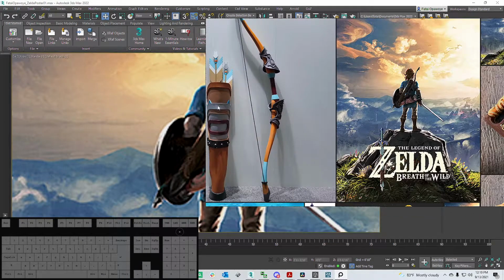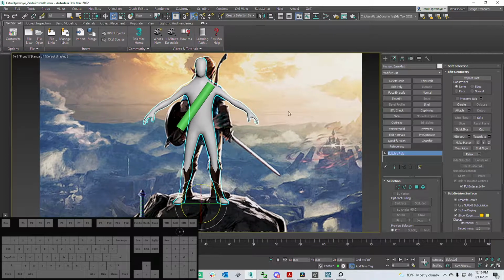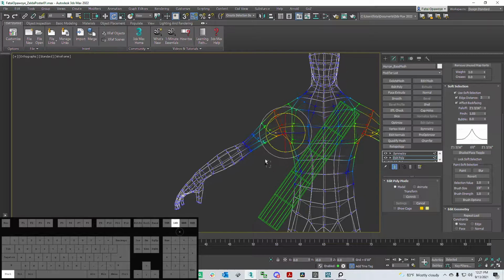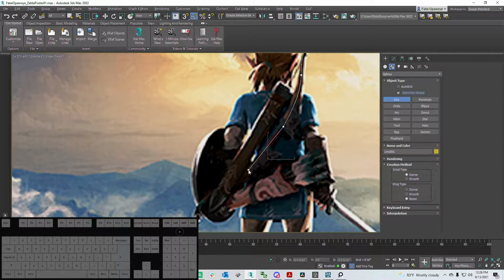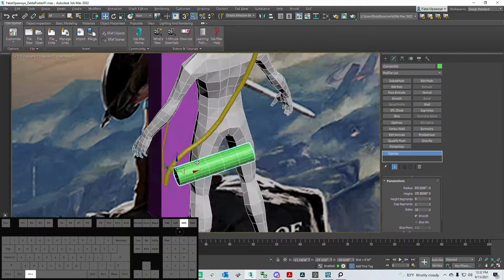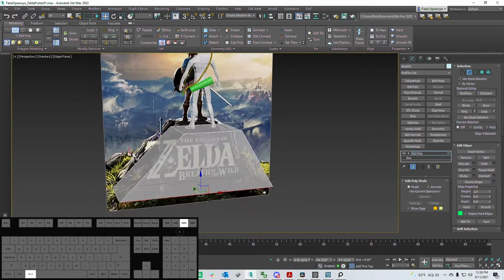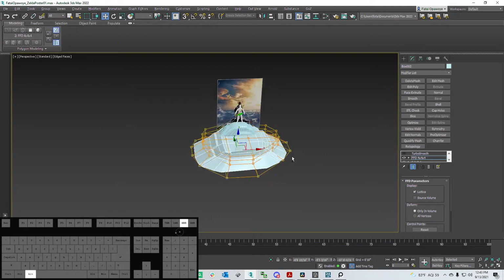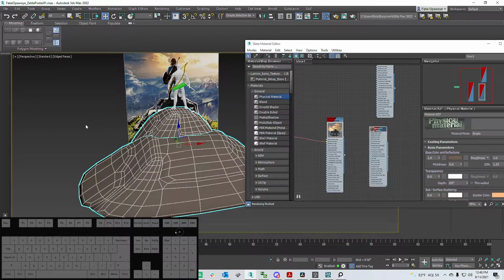Zelda: Blocking Part 4